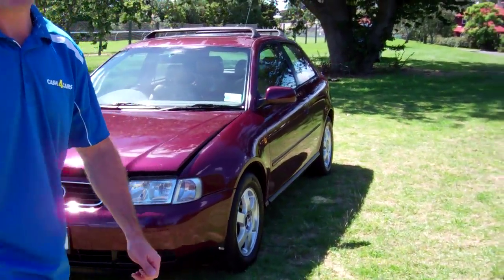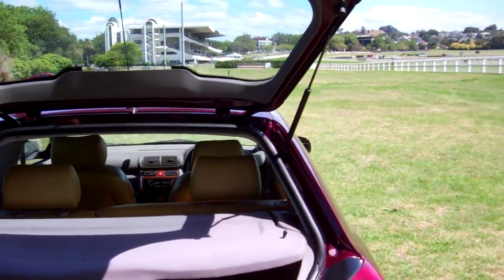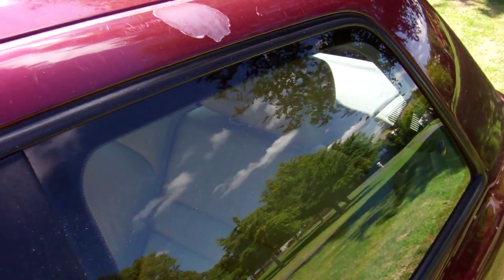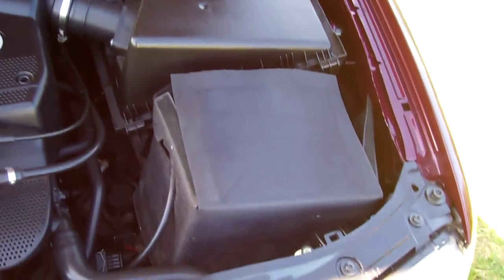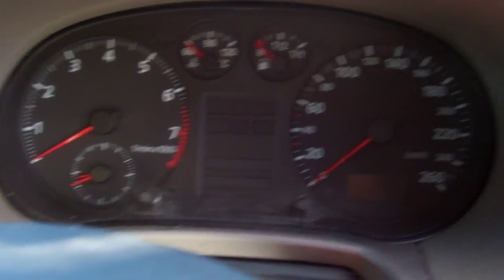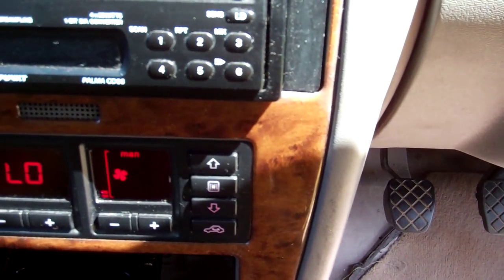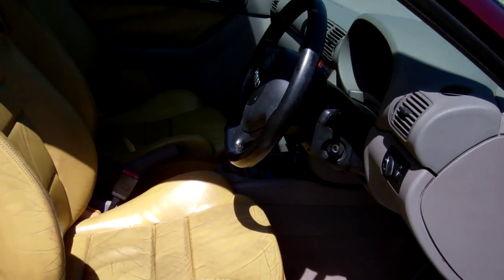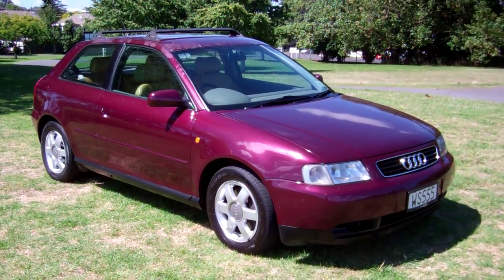1997 Audi A3 Manual Turbo NZ New Hatchback $NO RESERVE!!! $Cash4Cars$Cash4Cars$ ** SOLD **